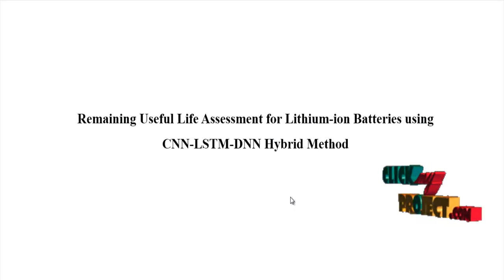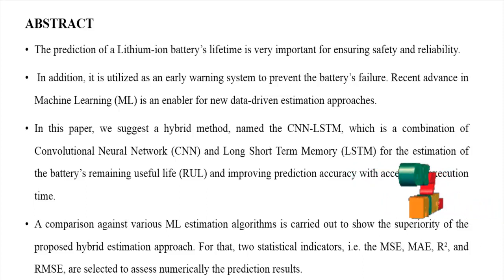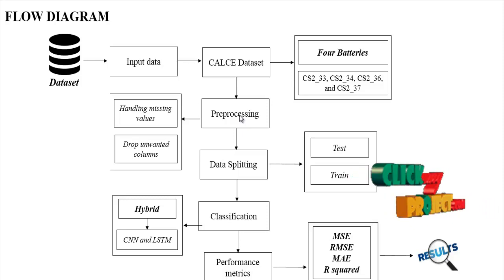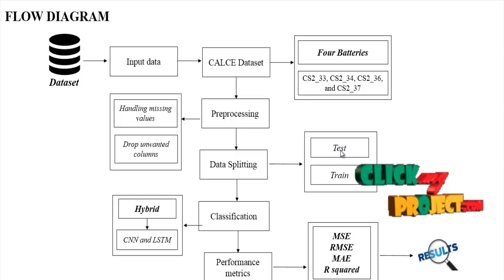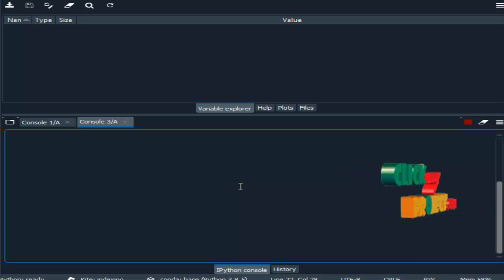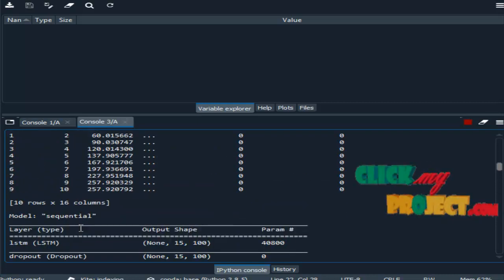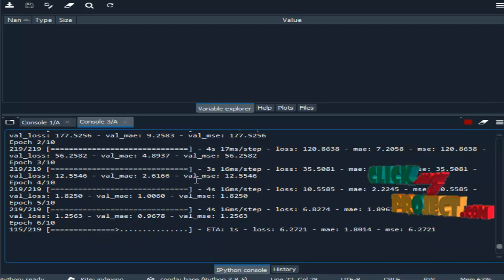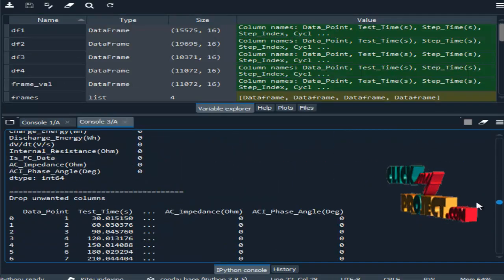Python Machine Learning Projects - Useful Life Assessment for Lithium-ion Batteries - ClickMyProject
The prediction of a Lithium-ion battery’s lifetime is very important for ensuring safety and reliability.  In addition, it is utilized as an early warning system to prevent the battery’s failure. Recent advance in Machine Learning (ML) is an enabler for new data-driven estimation approaches. In this paper, we suggest a hybrid method, named the CNN-LSTM, which is a combination of Convolutional Neural Network (CNN) and Long Short Term Memory (LSTM) for the estimation of the battery’s remaining useful life (RUL) and improving prediction accuracy with acceptable execution time.
A comparison against various ML estimation algorithms is carried out to show the superiority of the proposed hybrid estimation approach. For that, two statistical indicators, i.e. the MSE, MAE, R², and RMSE, are selected to assess numerically the prediction results.

Including Packages
* Base Paper
* Complete Source Code
* Complete Documentation
* Complete Presentation Slides
* Flow Diagram
* Database File
* Screenshots
* Execution Procedure
* Readme File
* Addons
* Video Tutorials
* Supporting Softwares

Specialization
* 24/7 Support
* Ticketing System
* Voice Conference
* Video On Demand *
* Remote Connectivity *
* Code Customization **
* Document Customization **